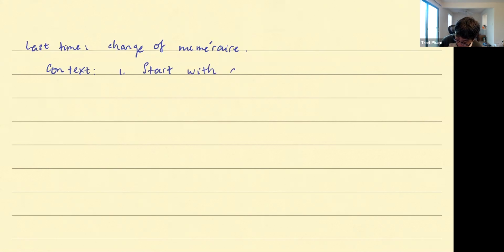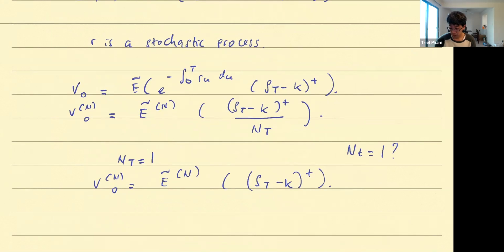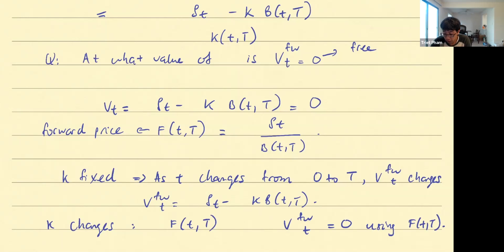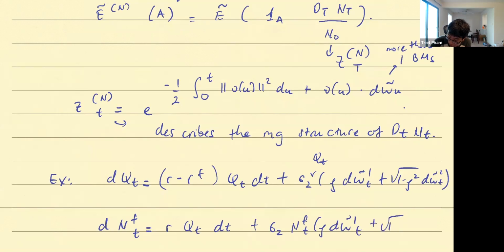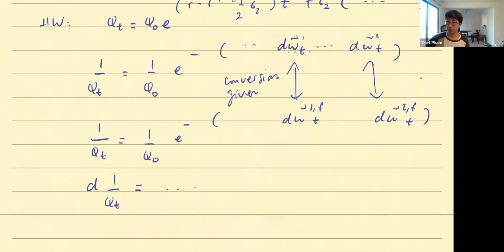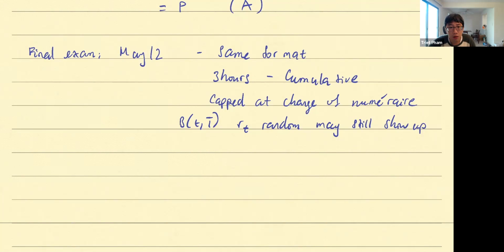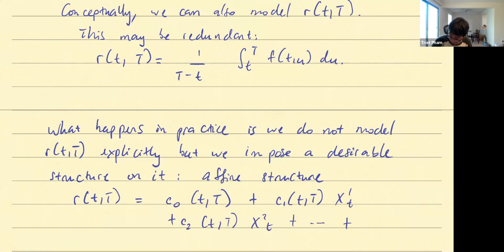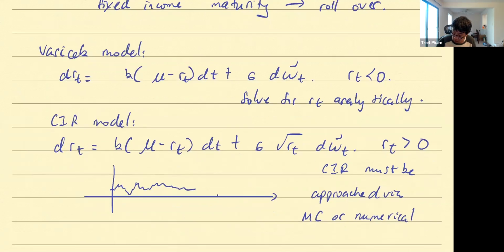GMT20210428 123203 Recording 1920x972